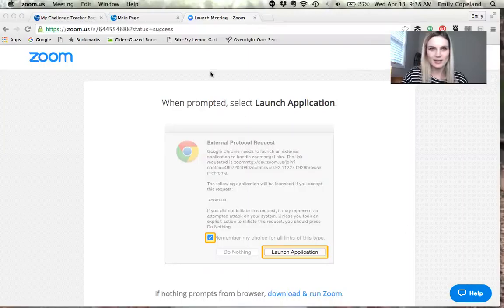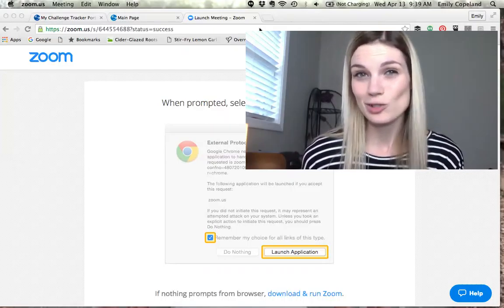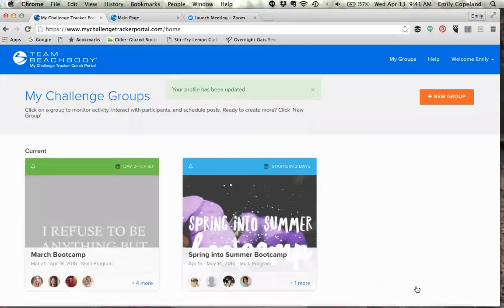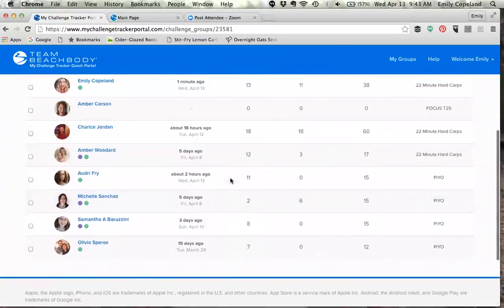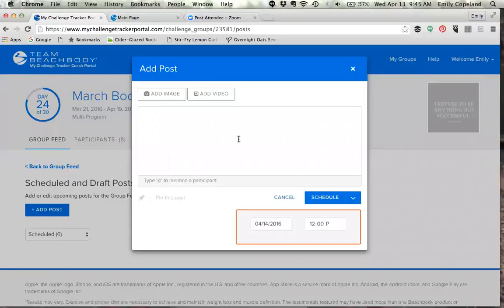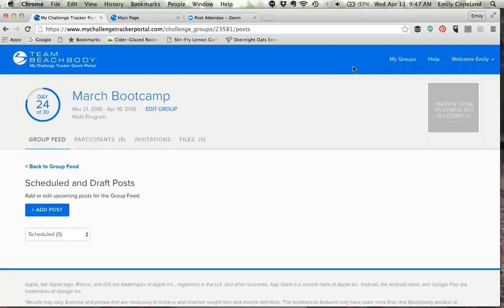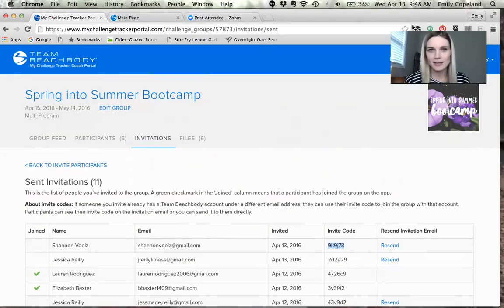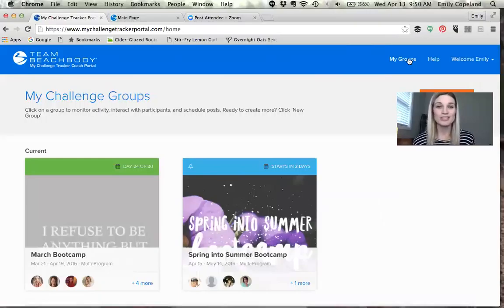T180 Training: Setting up your My Challenge Tracker App